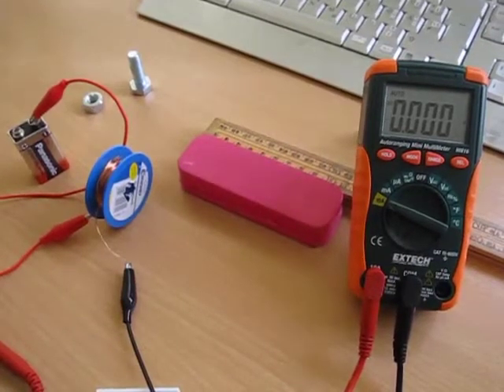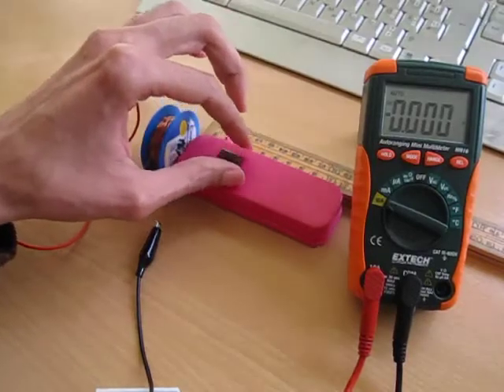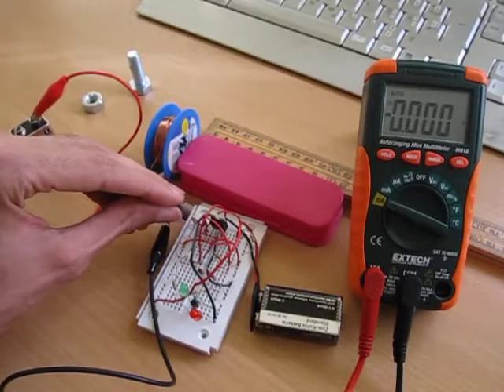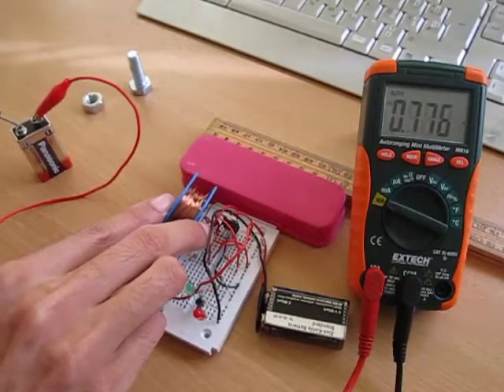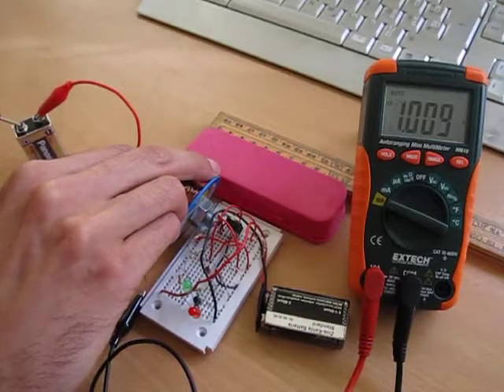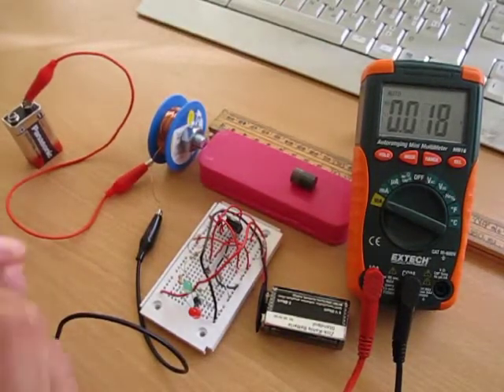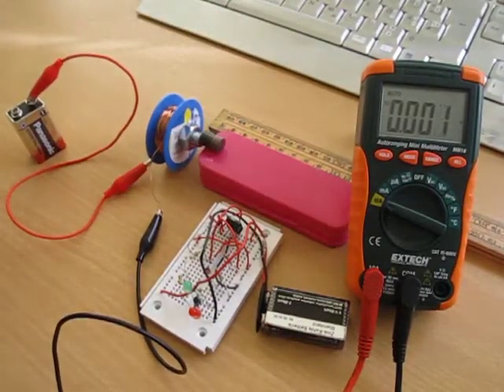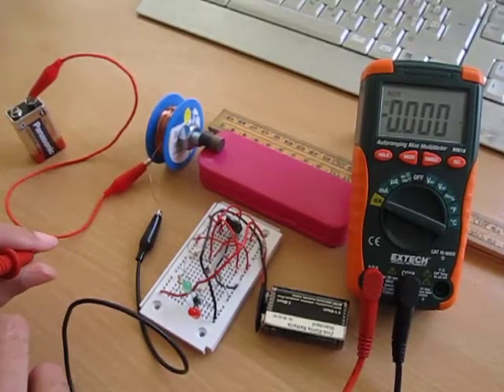Enhance the strength of an electromagnet with an iron core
An electromagnet creates a field H, which relates to the magnetic field as:

B = μ_0*H.

If you add an iron core, this field is enhanced by the magnetization of the iron, which aligns with the field. You now have:

B = μ_0*(H+M).

But the magnetization itself is proportional to the field H as: M = χ_m*H, so this leads to:

B = μ_0*(H+χ_m*H)  =  μ_0*H(1+χ)

The quantity (1+χ) is called the relative permeability of the material. For Iron this value is about 1000 to 8000. or the book "Magnetism in Condensed Matter by Blundell. In this video I show that the real world enhancement is more in the order of 4 to 100.

Quantities:
M [A/m] "Magnetization"
H [A/m] "Field induced by currents"
B [T] [N/mA] "Magnetic Field"
μ_0 [N/A^2] "Permeability of free space" physics constant = 4π*10^-7 N/A^2
χ [-] "Susceptibility"